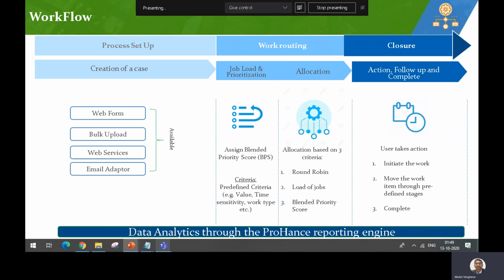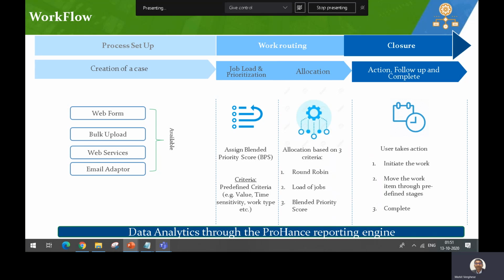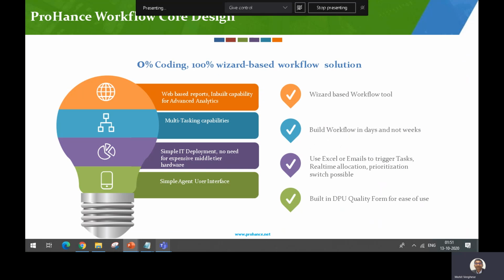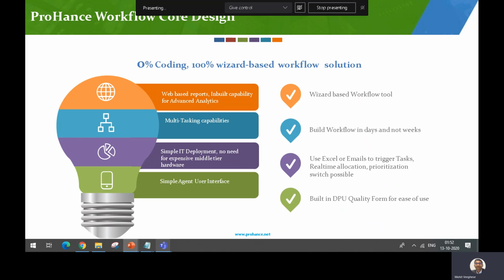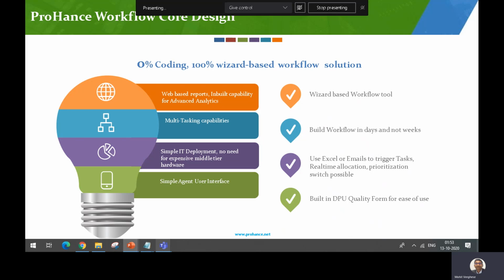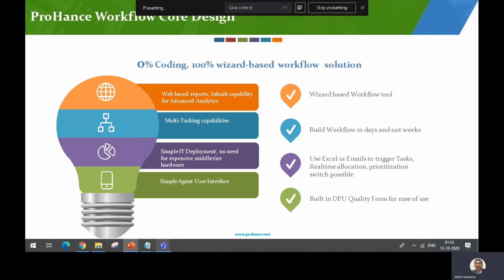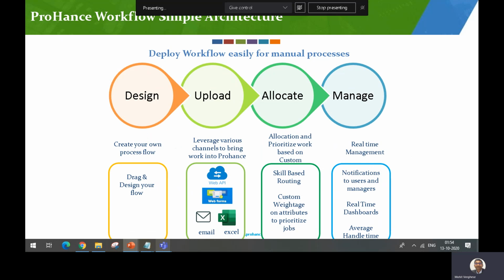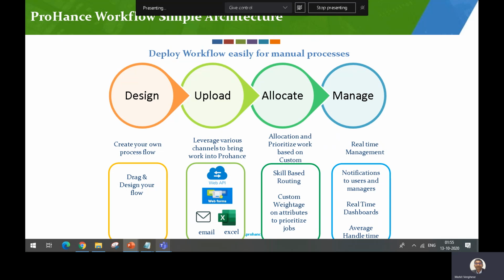ProHance Workflow Demo - By Mohit Verghese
ProHance workflow module offers a clear picture of the work being assigned and tasks being performed. Here is a short demo to take you through the concept.